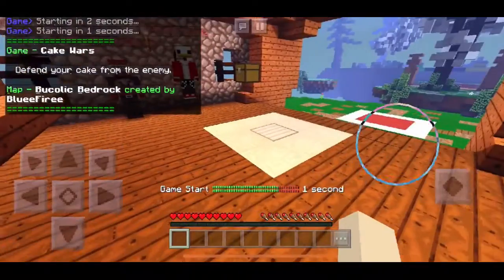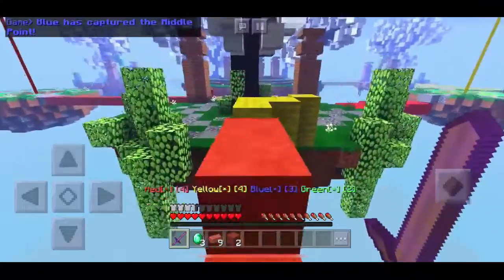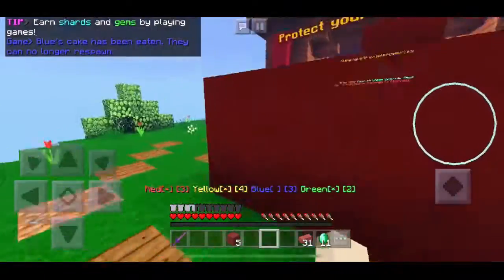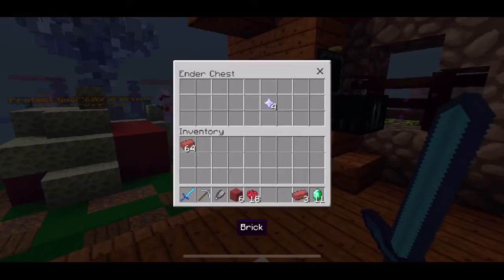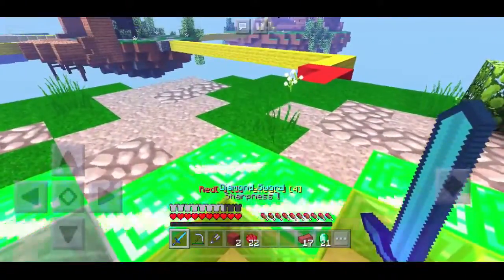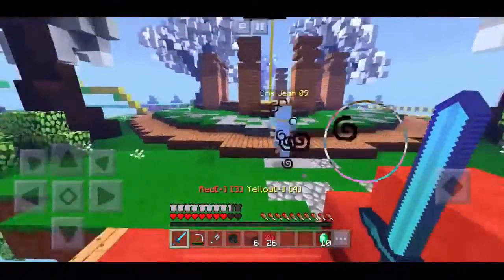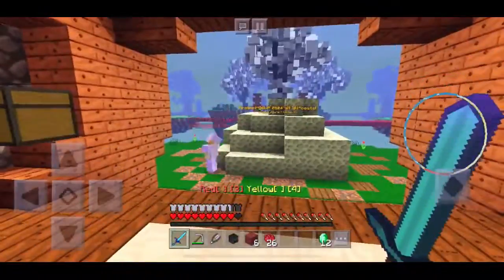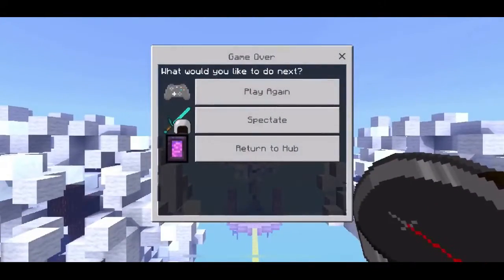|IT'S A RAID!!!| Cakewars 3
Hey guys! If your enjoying my channel, and you wanna see more awesome content like this, be sure to hit the like button, subscribe, and hit the notification button, so my channel can grow and thrive! If you watched the whole video, you'll know I'm trying to get 40 likes on this video, so if we could try and reach that anytime soon, it would be really great!